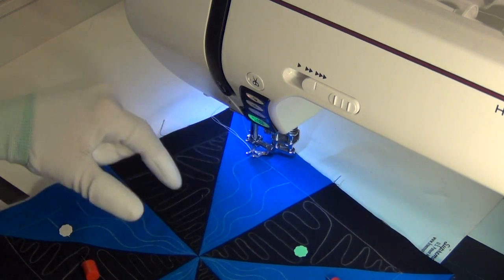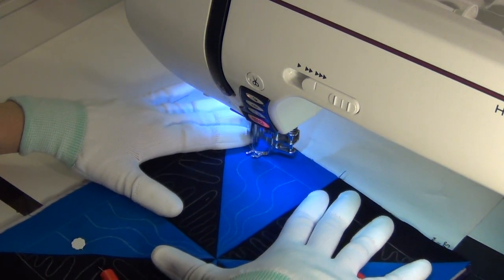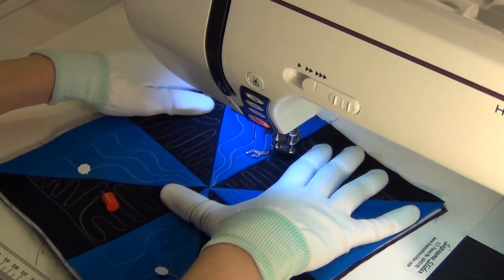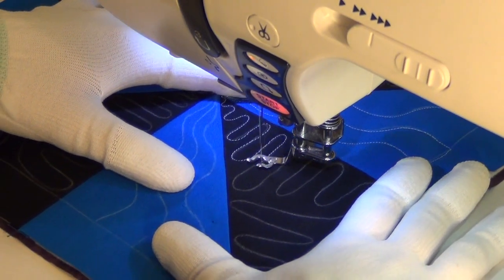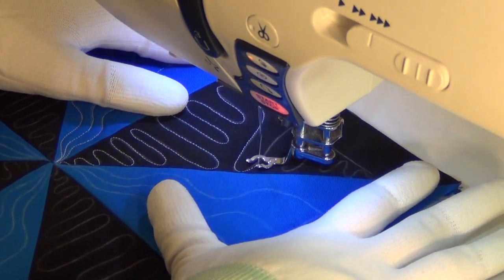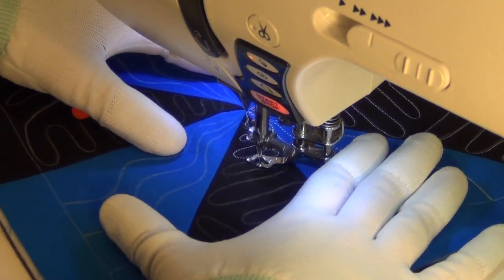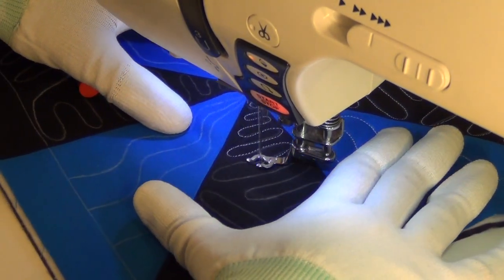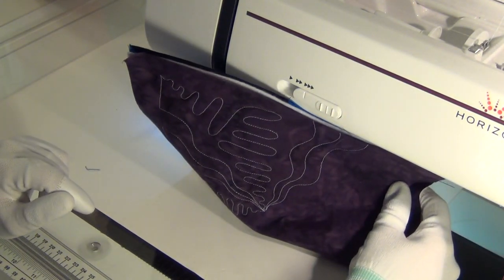25. Quilt a Pinwheel Block with Wiggly Lines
Learn quilt wiggly lines through a simple pinwheel quilt block very quickly with help from Leah Day.

Learn how to piece 12 different blocks and master many techniques like half square triangles, flying geese, and foundation piecing. Piece each block multiple times to gain loads of practice with each technique!

Next, mark your blocks with the included 42 full size quilting guides and build awesome free motion quilting skills as you quilt on the lines to finish each block separately. No matter how big (or small) your sewing machine, you will be able to complete this fun quilt-as-you-go quilt!

Find all of the videos for this project linked up on this